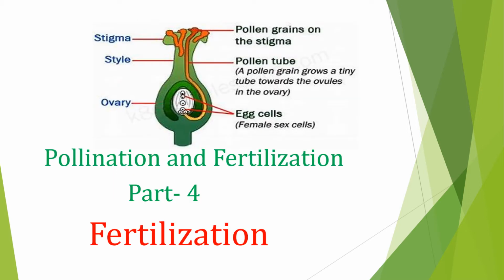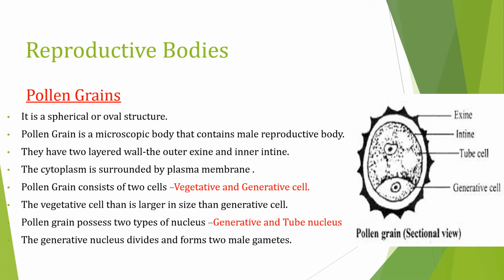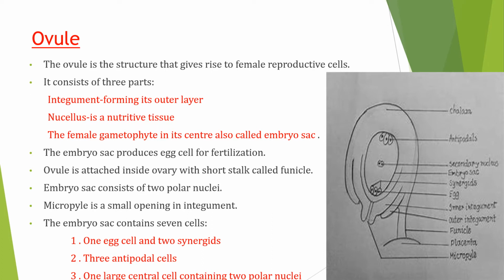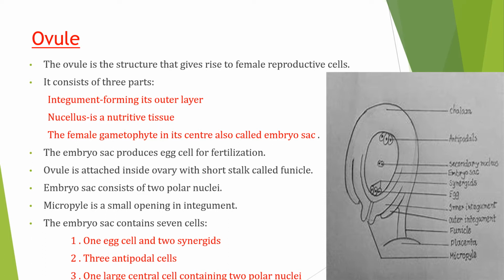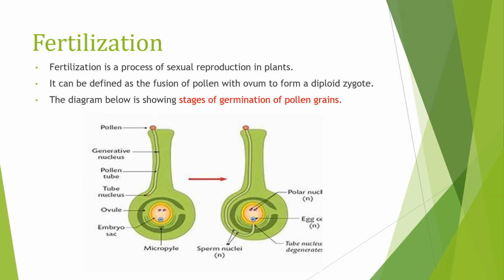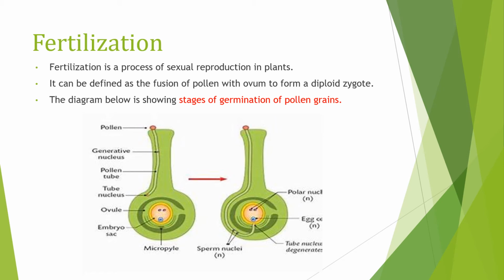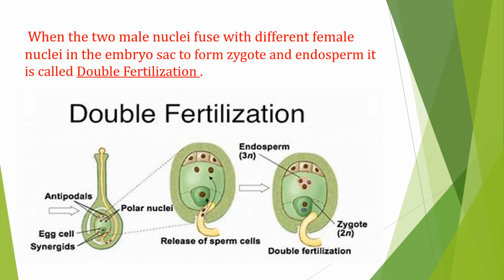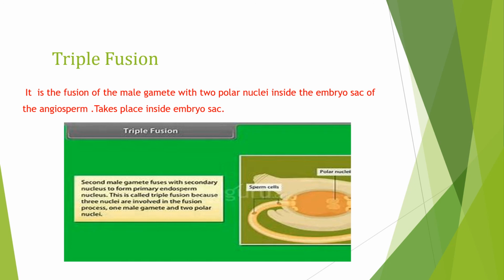Pollination and Fertilization Part -4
In this video Priya ma'am has explained Fertilization process in a very simple manner.Hope you must have understood the topic.
For any queries please use the comment section.🌺